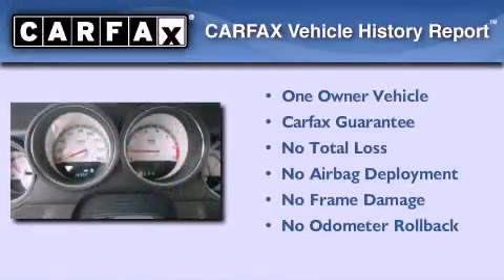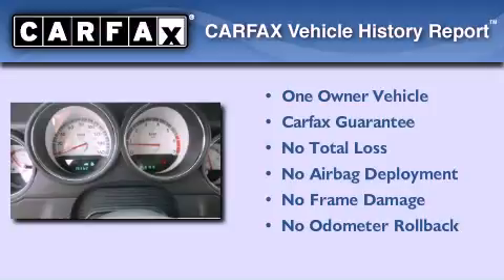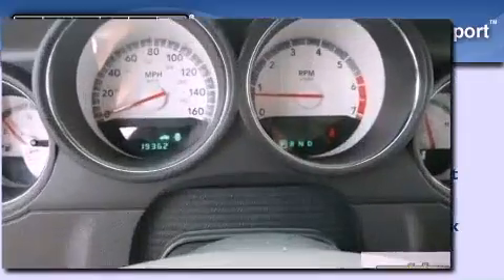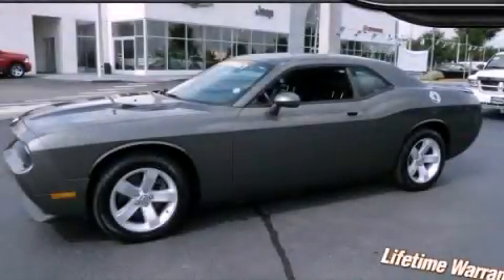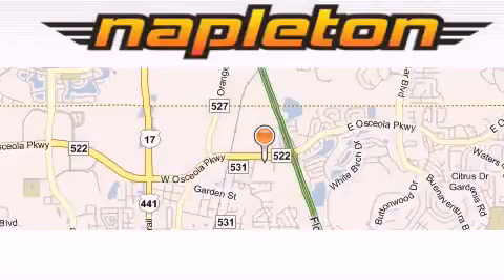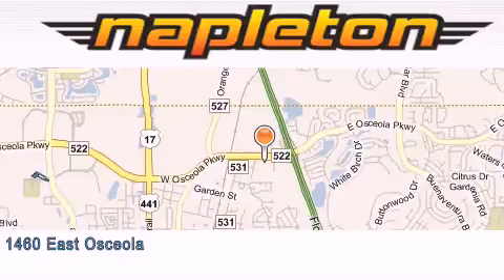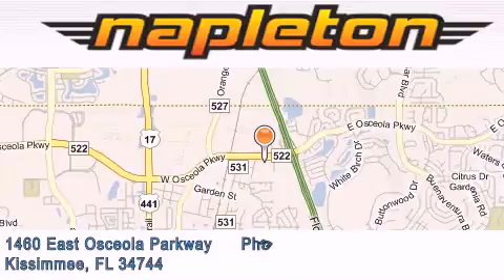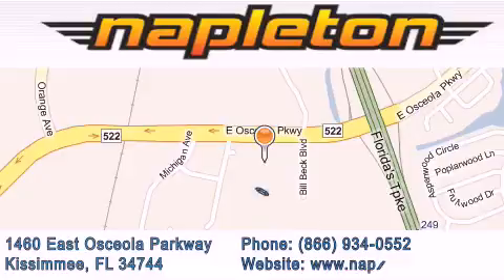2010 Dodge Challenger Davenport FL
Year : 2010

 Make : Dodge

 Model : Challenger

 Engine : 5.7L Hemi VVT MDS V8 engine

 Trans . : Automatic

 Exterior : Gray

 Miles : 19,360

 1460 East Osceola Parkway

 2010 Dodge Challenger Kissimmee FL